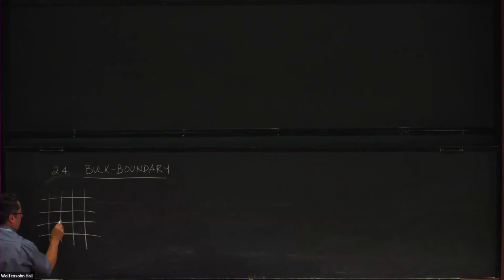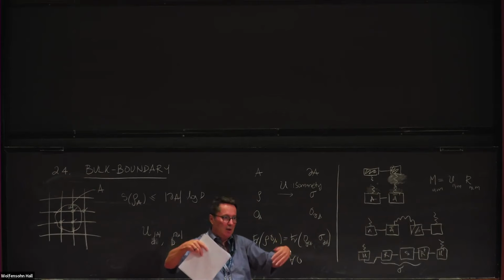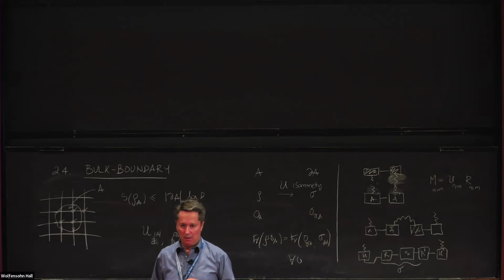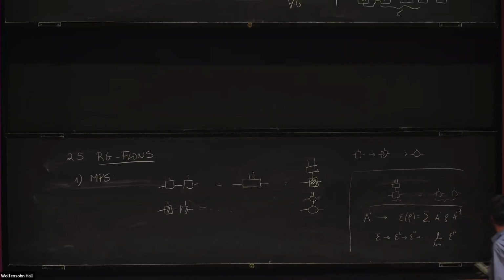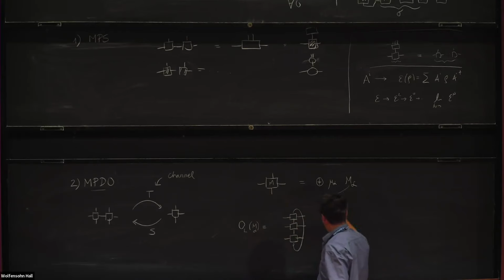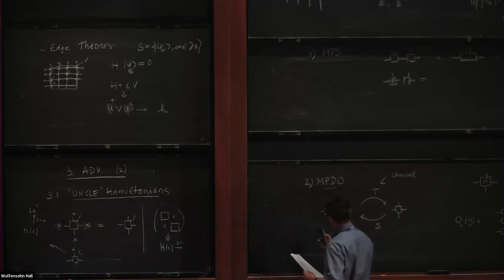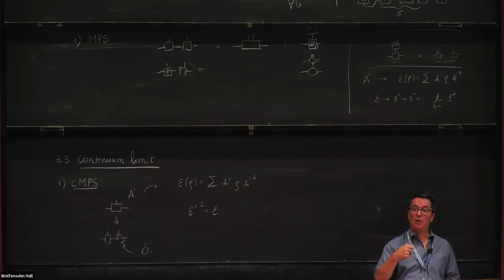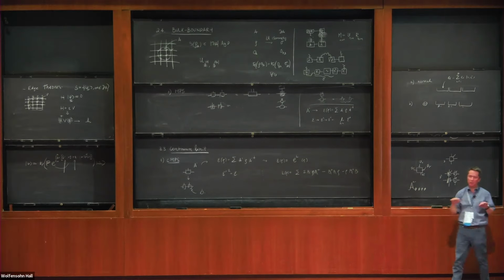Tensor Networks Part 3 - Ignacio Cirac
Topic: Tensor Networks Part 3
Speaker: Ignacio Cirac
Date: July 10, 2024